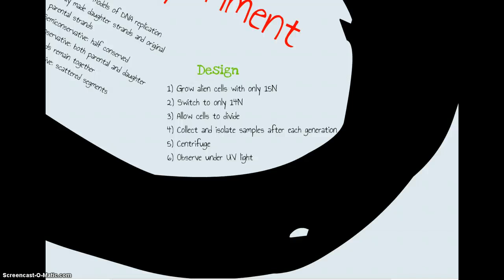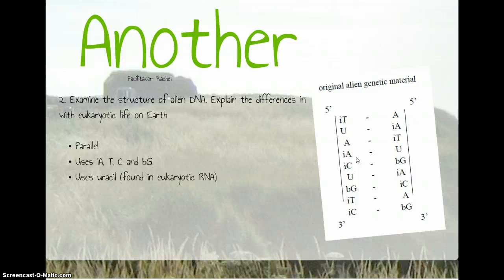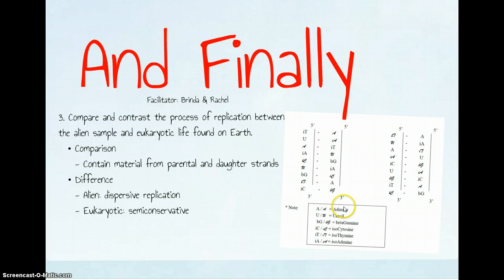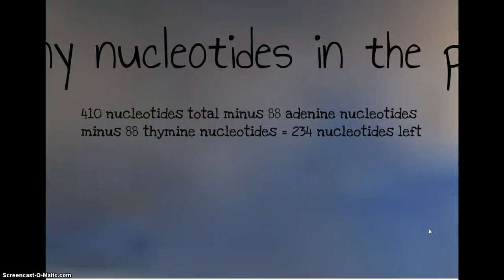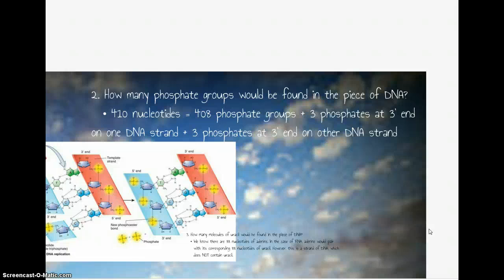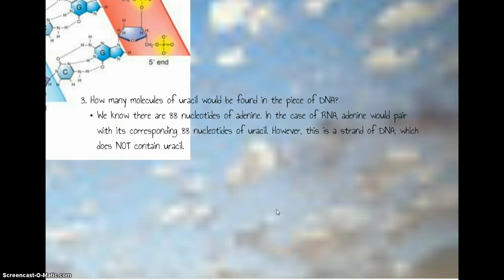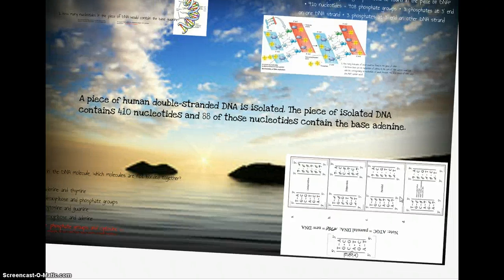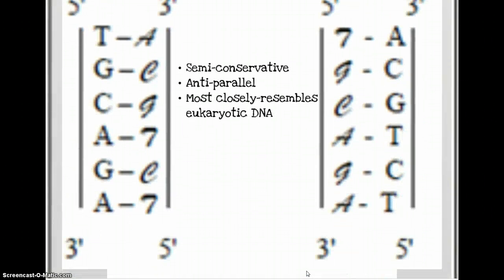DNA Structure and Replication Part 2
Part 2 of our final bio presentation of the semester! But we'll be back doing this again in about a month...